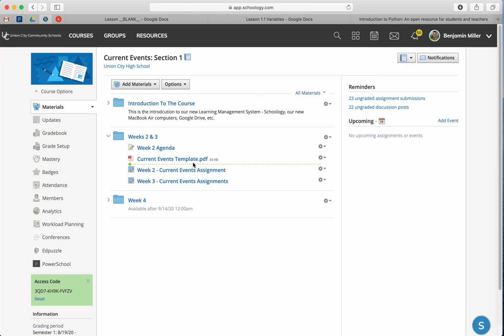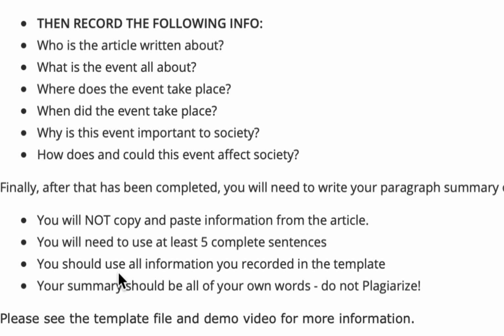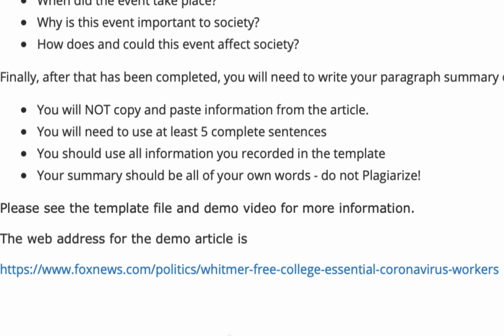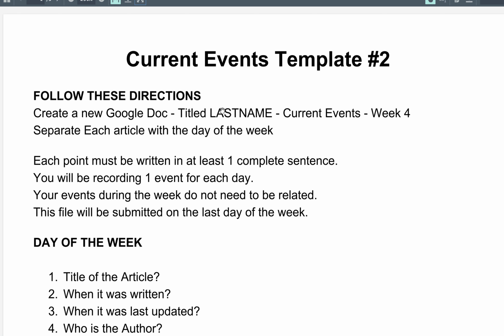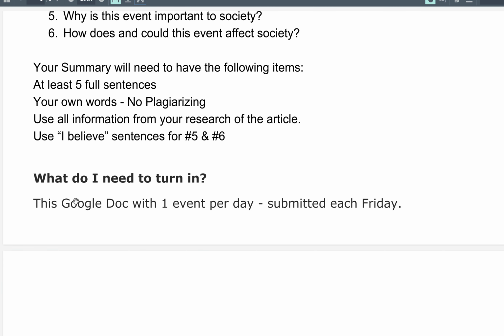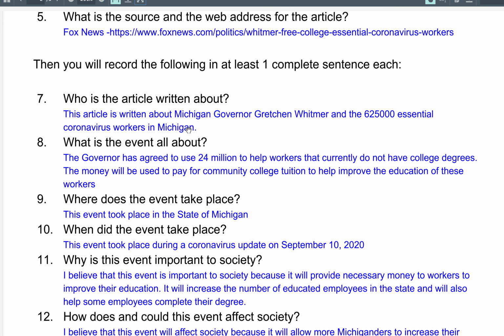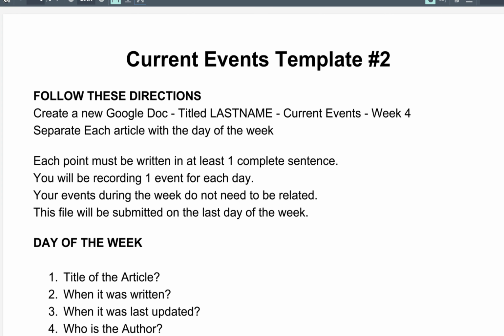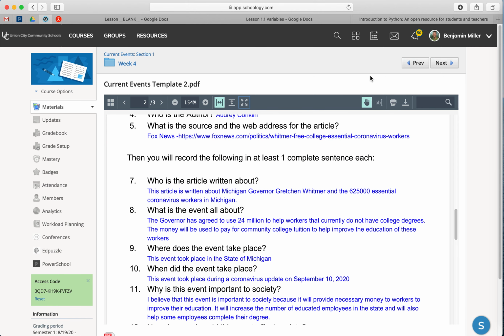Current Events - Week 4 Overview